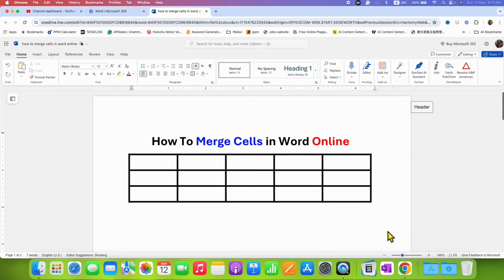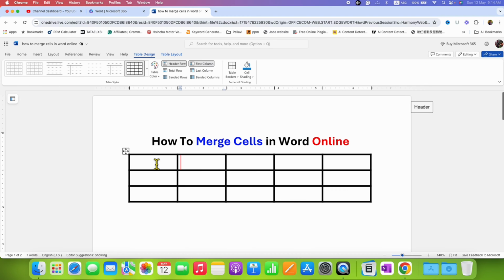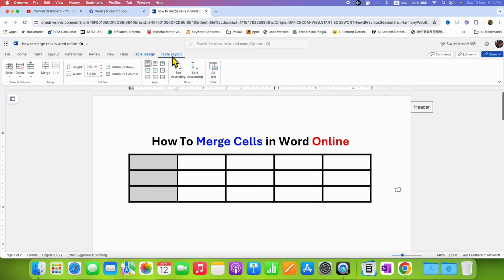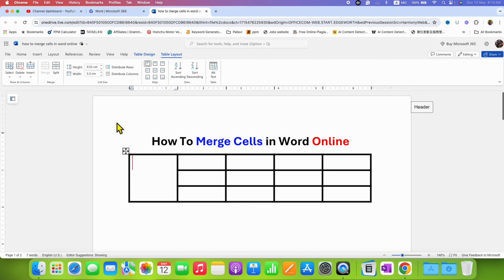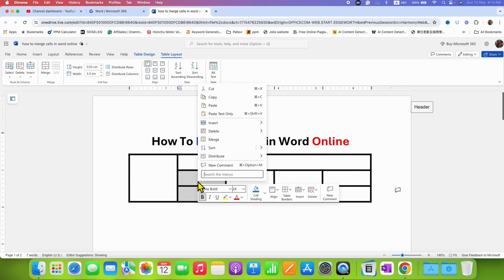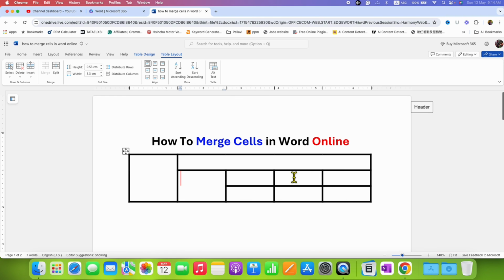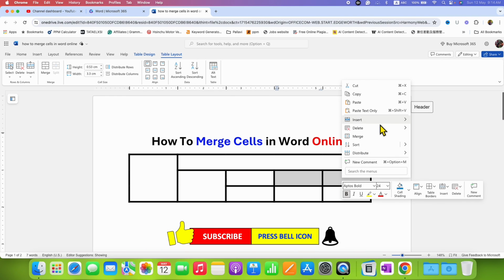How to Merge Cells in Word [ Online ]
Watch in video How to merge cells in Word online. After watching the video, you can merge table cells horizontally or vertically using the merge cell option.Select the cells you want to merge, then go to Layout and click Merge Cells.